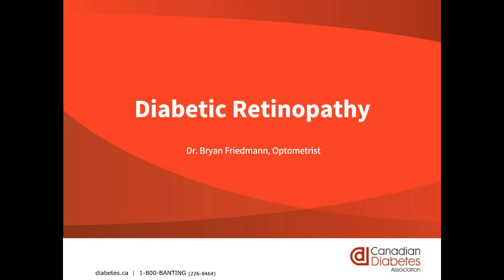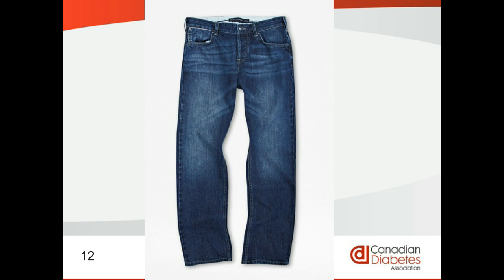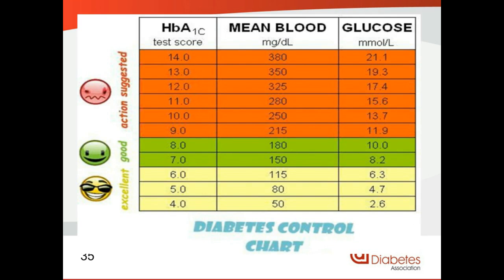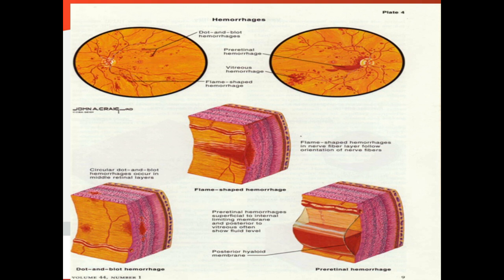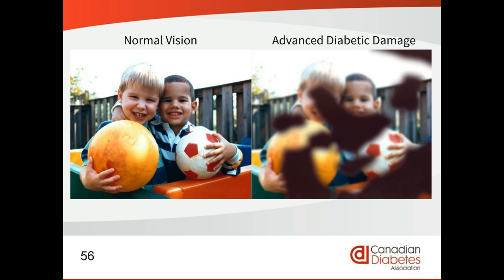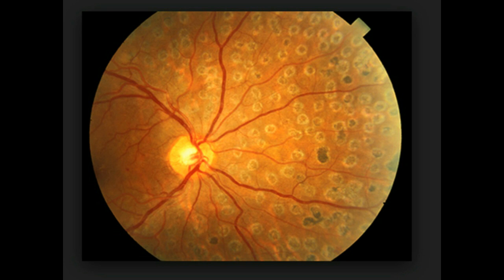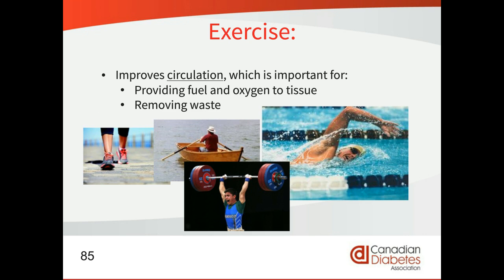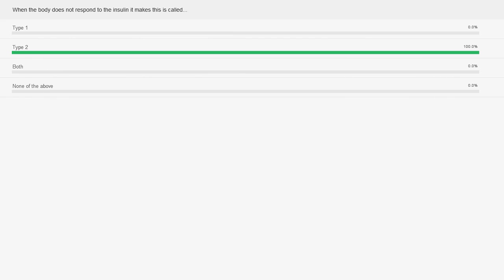Your Eyes Matter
Dr. Bryan Friedmann discusses tips to care for your eyes, and to prevent and manage diabetic retinopathy.